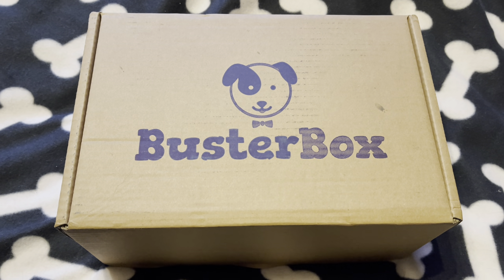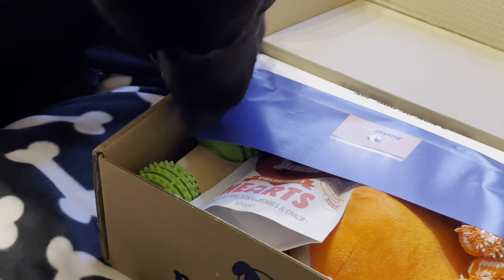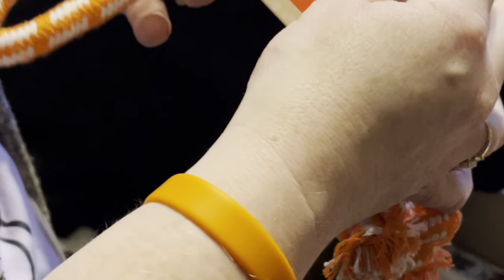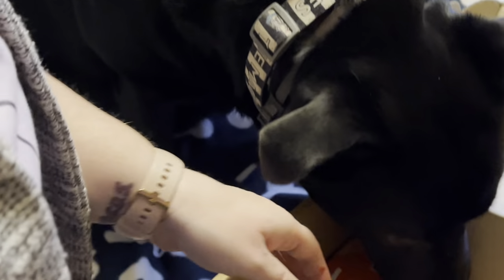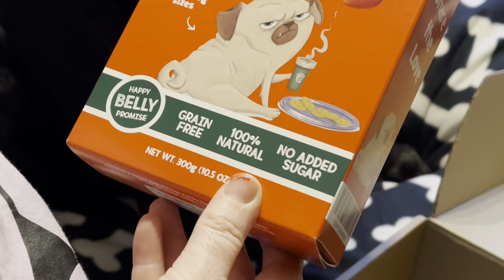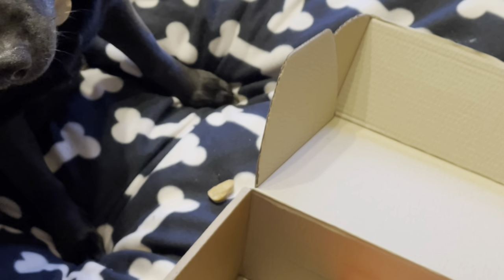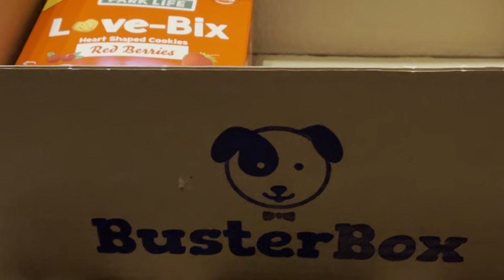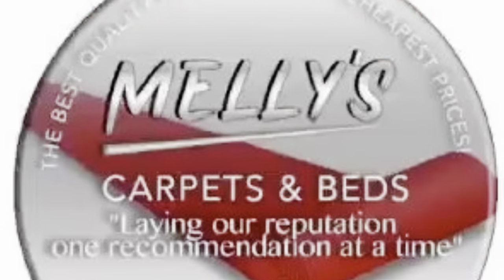Buster box!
We take a look into BUSTER BOX ! A monthly pet treats and toys hamper box.
The more months you have it the cheaper it becomes?
Click on the link for more!!!

This small company in Ireland was endorsed by Dragons den the hit tv show.